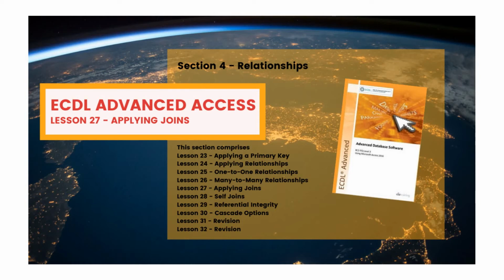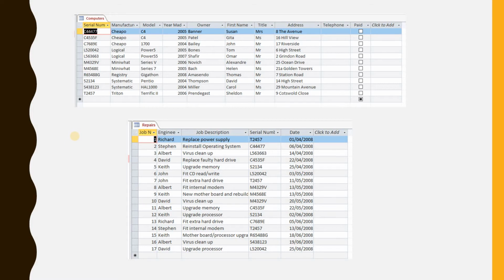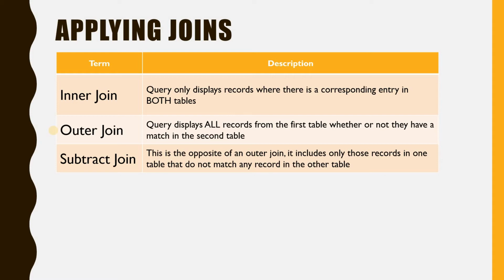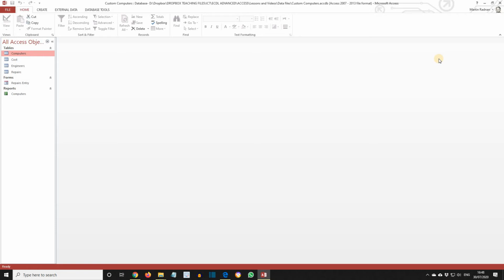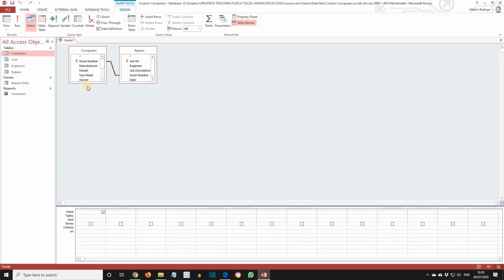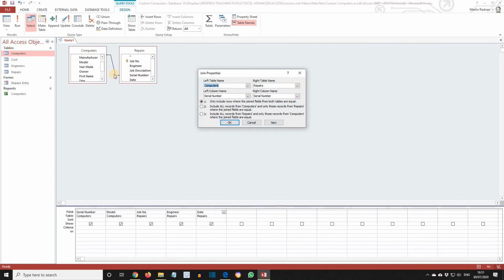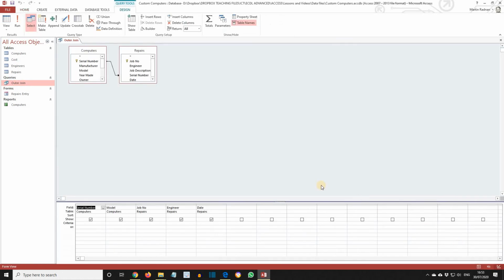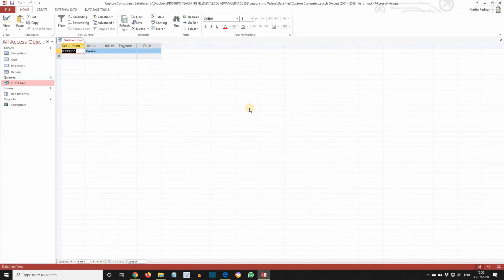ECDL Advanced ACCESS Lesson 27 Applying Joins